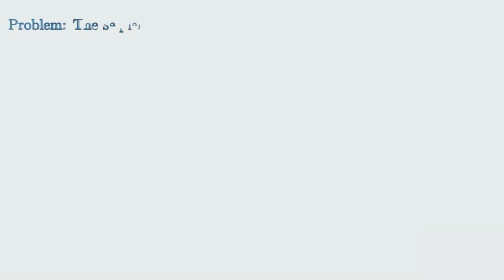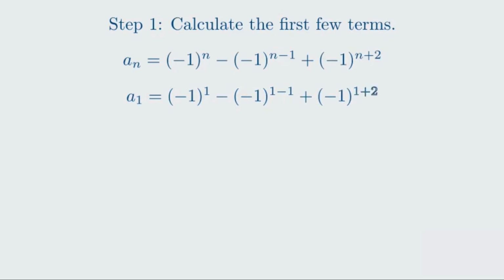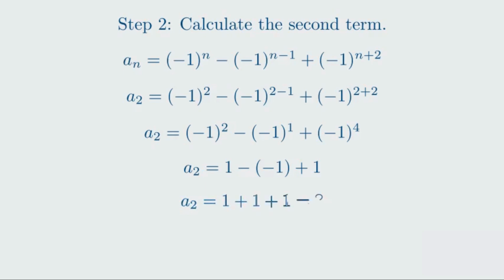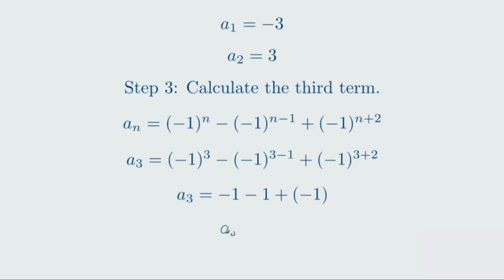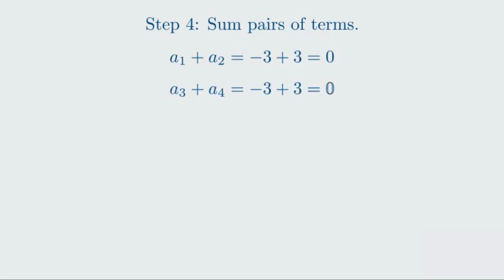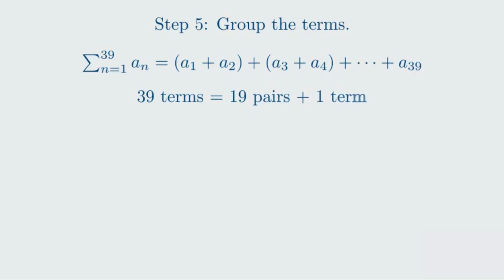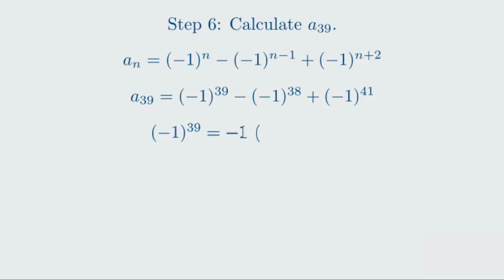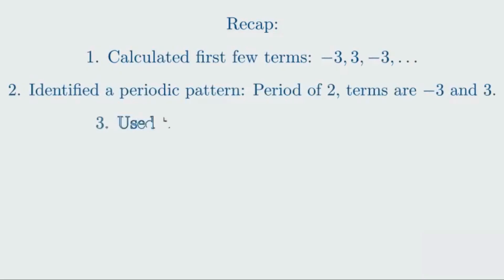Most Students FAIL This Cambridge Entrance Exam Question | Can You Solve It?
Cambridge Assessment Admission Test Explained!  How to Pass & Stand Out

In this video, we'll walk through solving a trigonometric equation step-by-step. You'll learn how to approach complex trig equations by using trigonometric identities to rewrite them in a more familiar quadratic equation form. This method enhances your precalculus skills for solving equations effectively.

Preparing for the Cambridge Assessment Admission Testing? 🎓
In this video, we break down everything you need to know to succeed.

You’ll learn:
✅ What Cambridge admission tests are
✅ How the assessment system works
✅ Key subjects and question types
✅ Proven strategies to improve your score

Whether you’re preparing for undergraduate entry, competitive programs, or international admission, this guide will help you understand the structure and boost your confidence.

Cambridge assessments are competitive — but with the right strategy, you can stand out.

Are you preparing to take the Cambridge Admission Test ? Passing this test is a crucial step in gaining admission to the University of Cambridge, one of the world's most prestigious institutions. In this video, we will explore the key elements required to succeed in the Cambridge Admission Test, including the necessary preparation, subject knowledge, and test-taking strategies. Whether you're a student looking to gain a competitive edge or a teacher seeking to guide your students, this video will provide valuable insights into what it takes to pass the Cambridge Admission Test. From understanding the test format and content to developing effective study habits and time management skills, we will cover everything you need to know to achieve success in 2026. Watch this video to learn more about the Cambridge Admission Test and how to increase your chances of passing it.